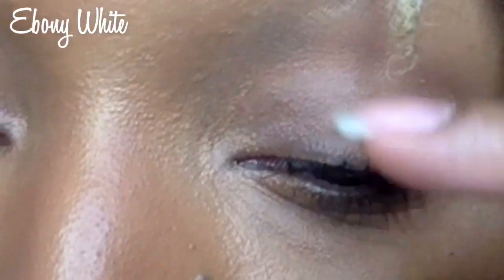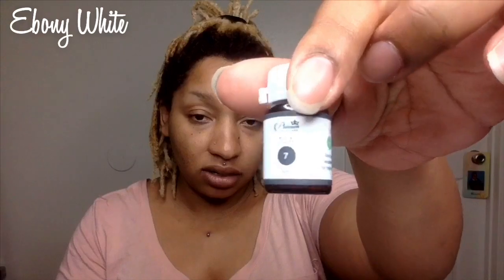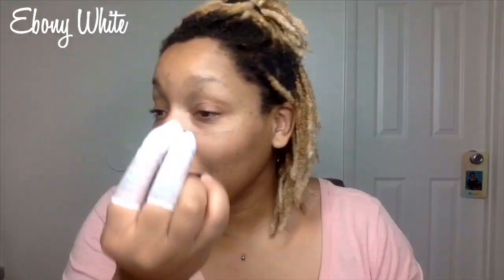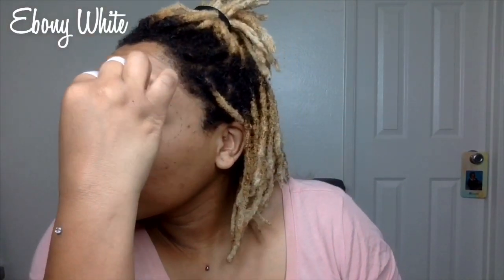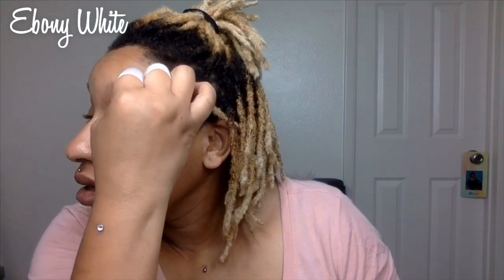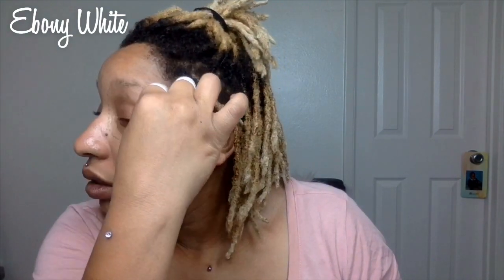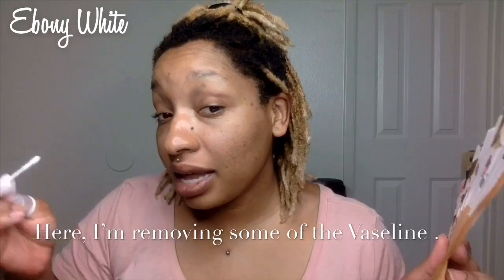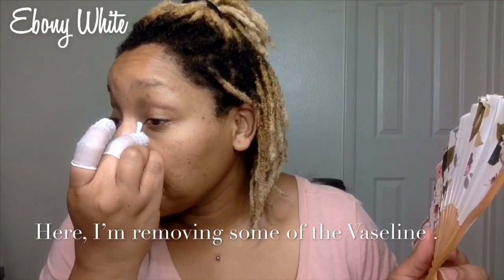DIY 7% TCA EYE PEEL AT HOME/COMPLETE DEMO/TUTORIAL/LIGHT CHEMICAL PEEL| Ebony White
WATCH IN 1080 HD - CHANGE SETTING IN THE VIDEO 👆🏾

DIY 7% TCA EYE PEEL AT HOME/COMPLETE DEMO/TUTORIAL/LIGHT CHEMICAL PEEL [DETAILED]

This video is a complete demo and tutorial of me applying a TCA peel/chemical peel, 7% strength (the lowest I found without needing to dilute) from beginning to end including prepping and aftercare.

List of Things I Used To Do My Peel:
Vaseline (to protect my eyes)
Saline solution (just in case I get some in my eye)
Face Cleanser (you need a good deep cleanser)
*Latex gloves (seriously, to protect skin on your fingers if you go higher than 7%)
*A pipette
*A tiny plastic cup
*Gauze
Q-Tips
*TCA Peel
*Prep B Solution
*Retinol .10
*Emu Oil

💮 MY S K I N C A R E JOURNEY

💮 MY H E A L T H & F I T N E S S  JOURNEY

SAVE THE CHILDREN GLOBAL ACTION FUND - Global Action Fund

GO.FUND.ME. HELP ME GET A M A K E O V E R

The only thing we ask in return is for the creators to credit us so people are able to find us if they like the music. For YouTube, copy the template below and adjust the second line according to the track you used with the track artist, title and soundcloud link.